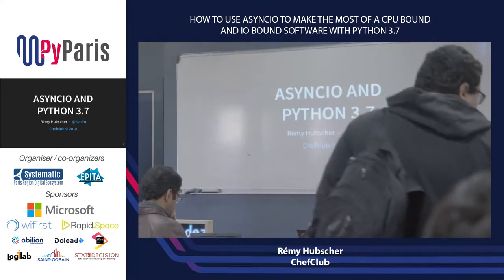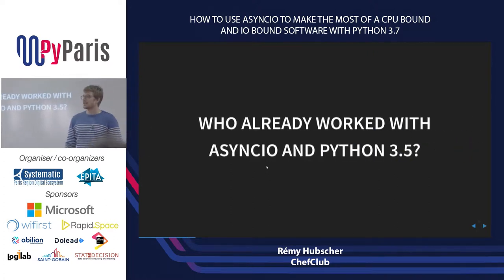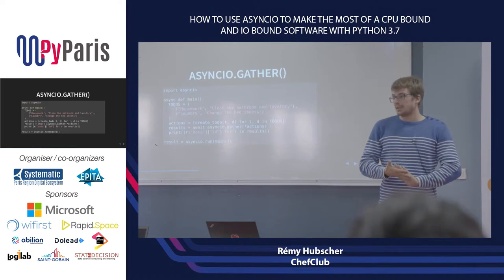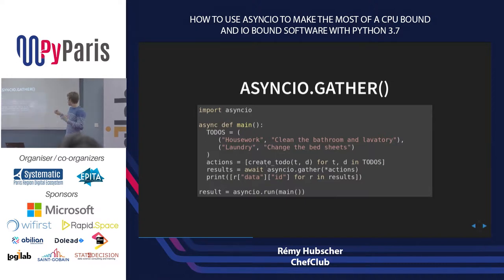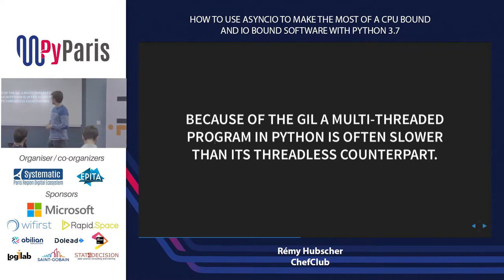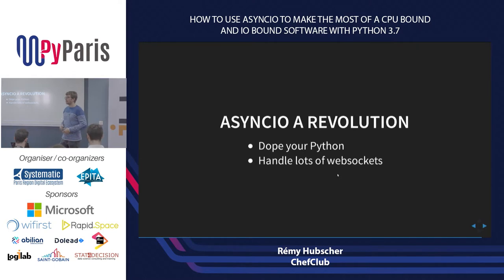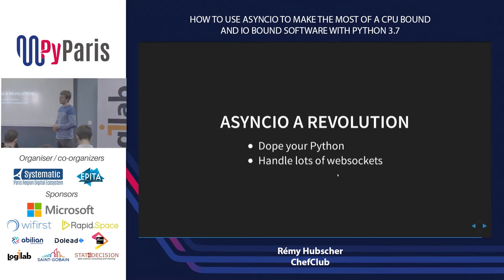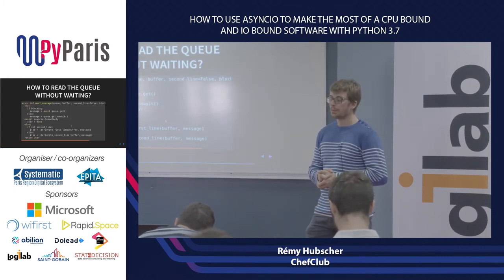PyParis 2018 - How to use AsyncIO...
How to use AsyncIO to make the most of a CPU Bound and IO Bound software with Python 3.7 (Rémy Hubscher, ChefClub)